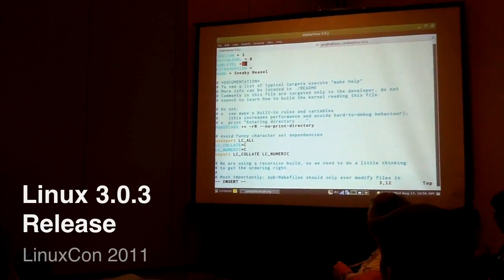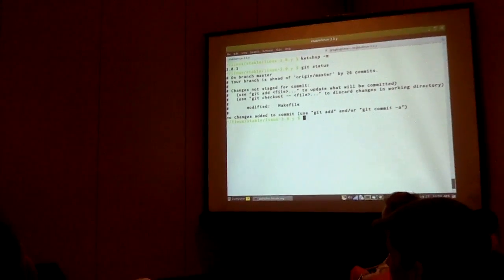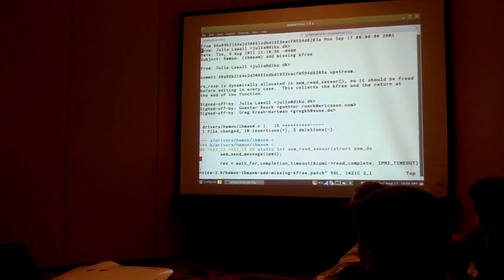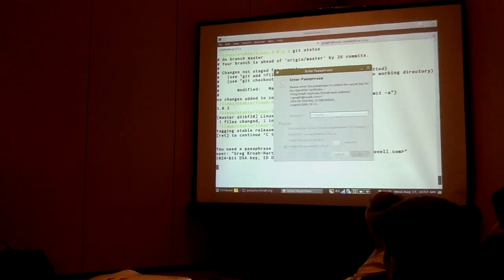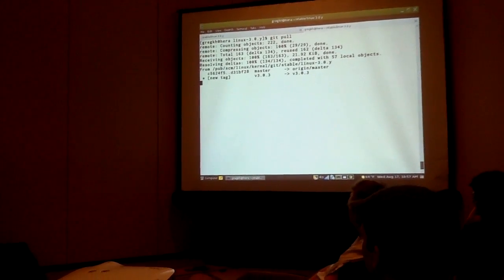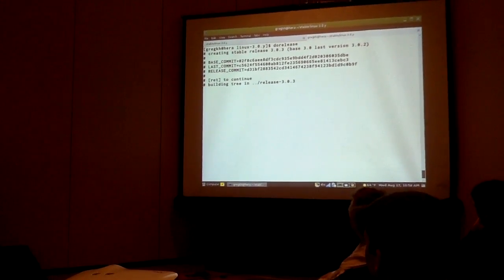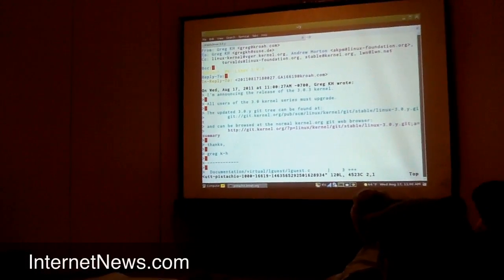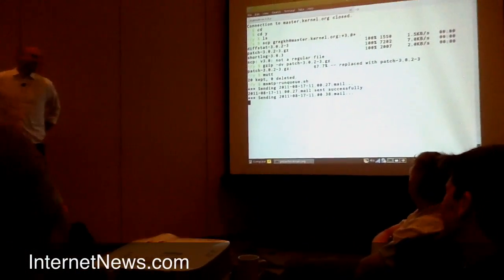Linux 3.0.3 Release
Greg Kroah-Hartman releases new stable linux kernel in front of a live audience